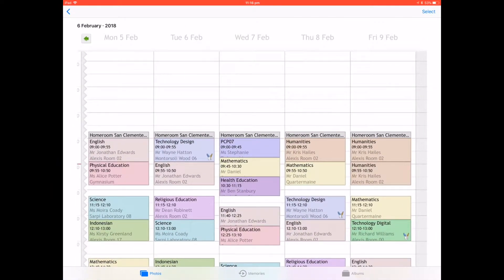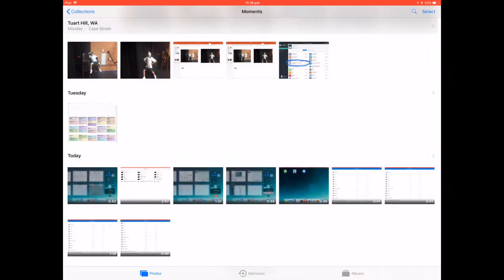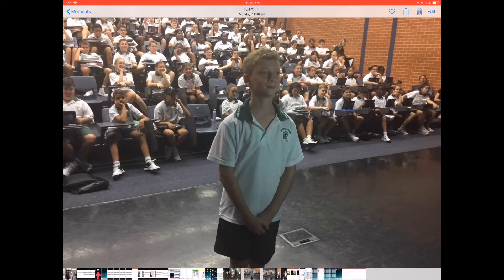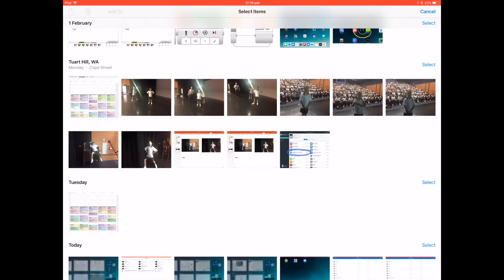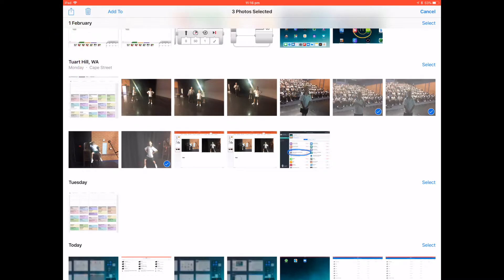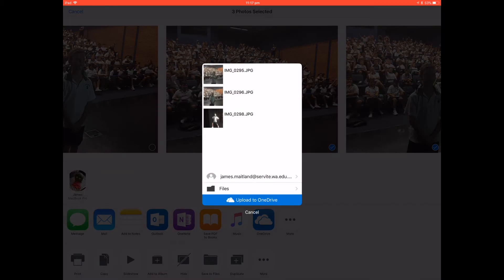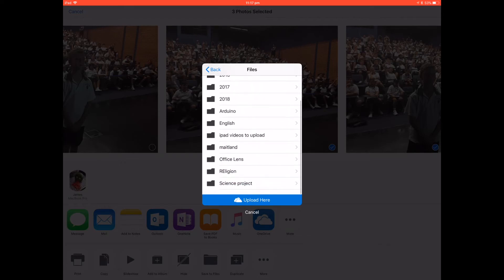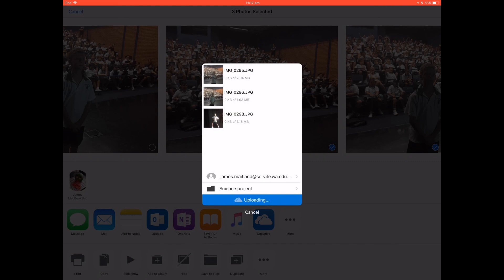Move photos to the Shared Folder